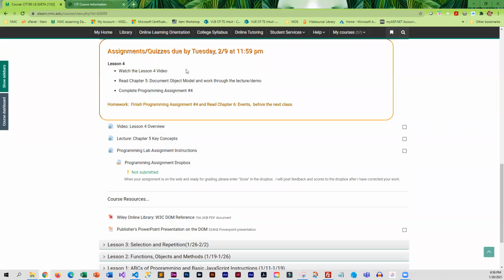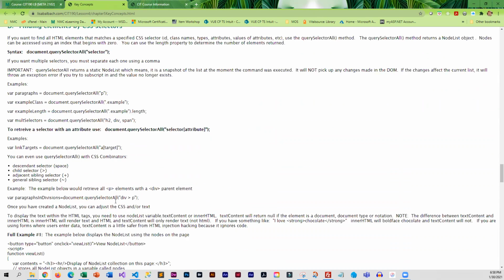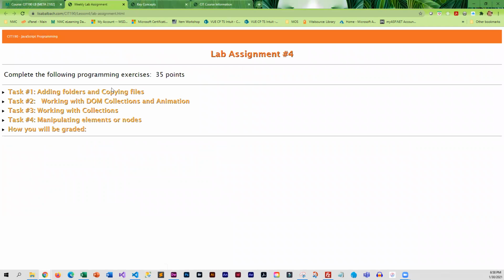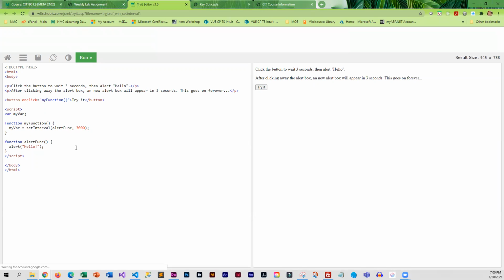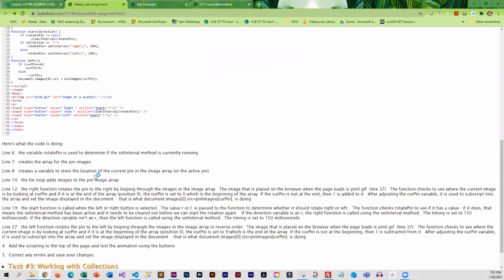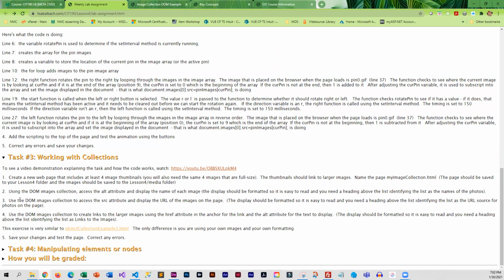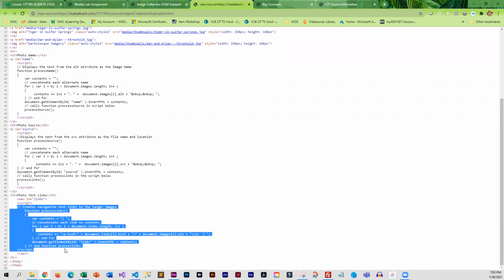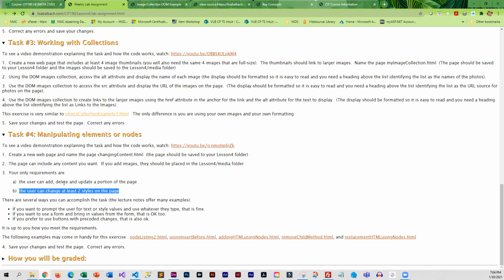CIT190 Lesson4 overview